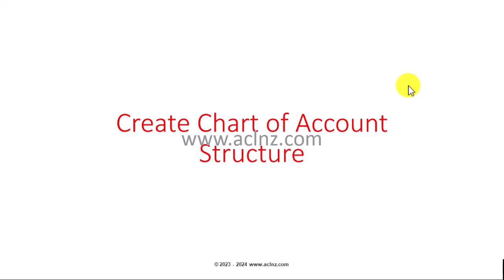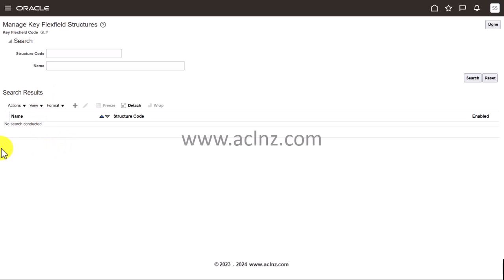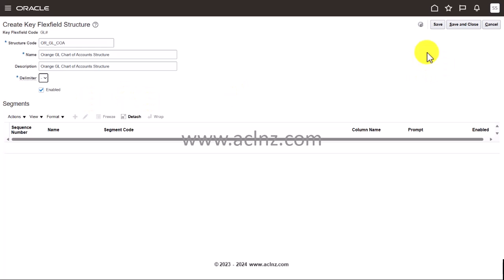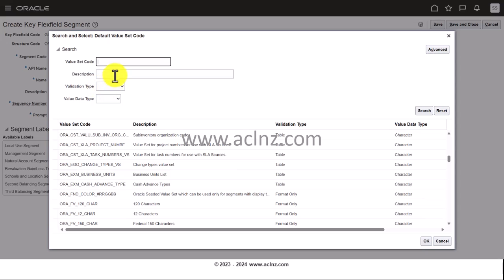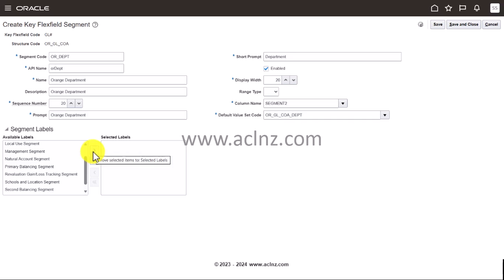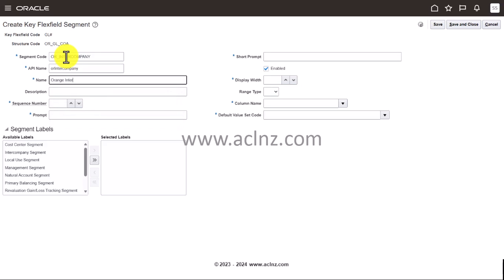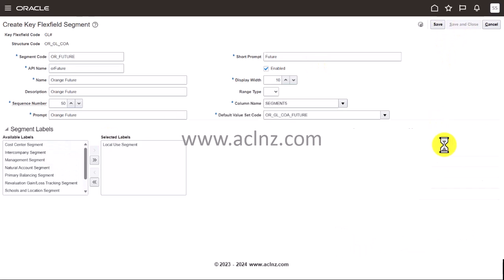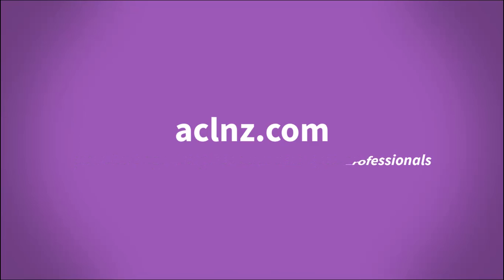How to create Chart of Accounts Structure in Oracle Fusion Cloud? (R 13 / Ver 23D)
How to create Chart of Accounts Structure in Oracle Fusion Cloud?

-- Course Name = Oracle Fusion SaaS Cloud Fundamentals - Setup Enterprise Structure